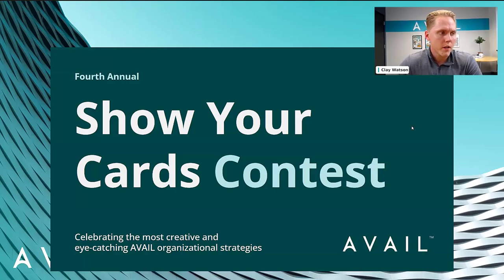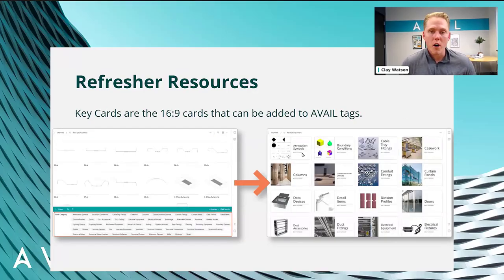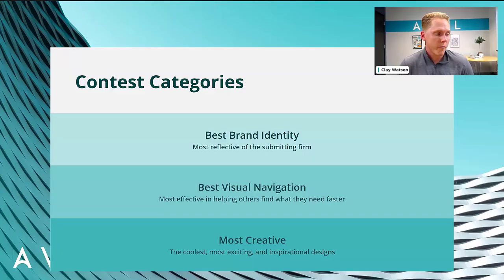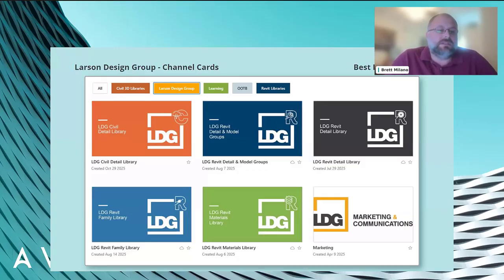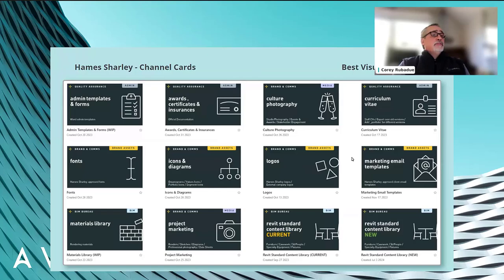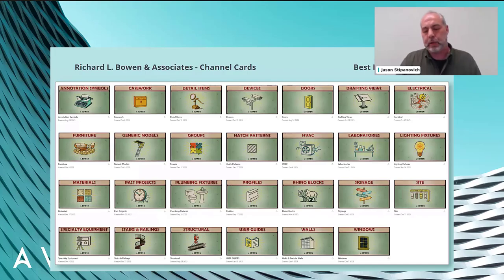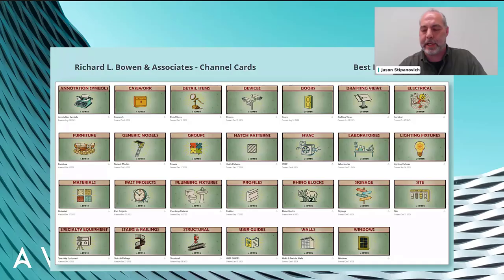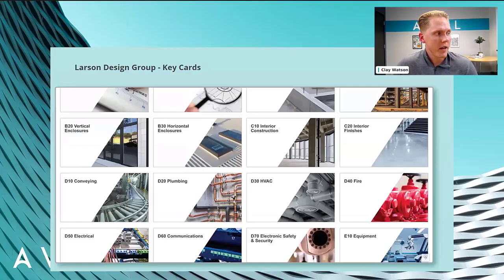Show Your Cards: Winning AVAIL Organizational Strategies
Who won our 2026 Show Your Cards Contest? Our expert panel announce the winners for Best Brand Identity, Best Visual Navigation, and Most Creative. Find out what our panel liked most about the winning firms’ organizational strategies and how you can amp up your firm’s AVAIL environment, too.

Timestamps
01:04 Agenda
01:55 Quick Card Refresher
05:54 Contest Categories
07:02 Panel Introduction
09:02 Winners Announced
      09:19 Best Brand Identity
      13:52 Best Visual Navigation
      17:59 Most Creative
25:14 Honorable Mentions
28:50 Next Steps